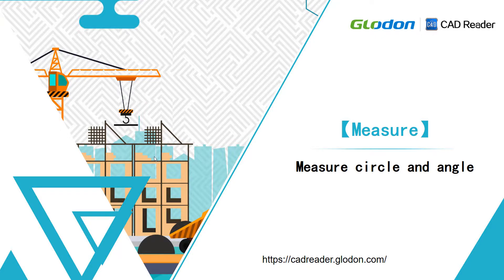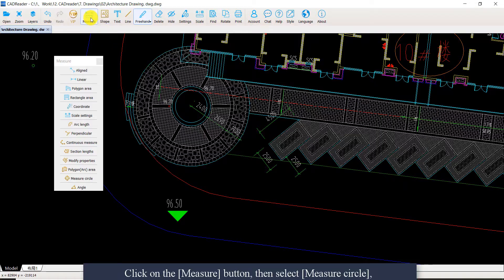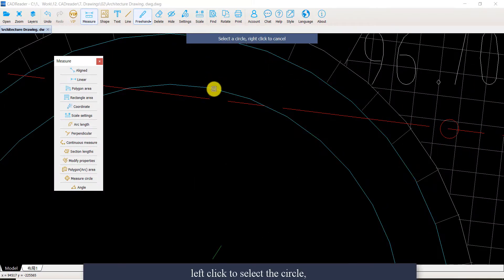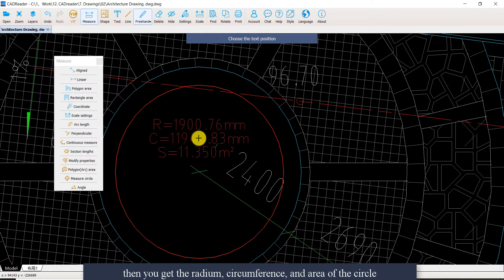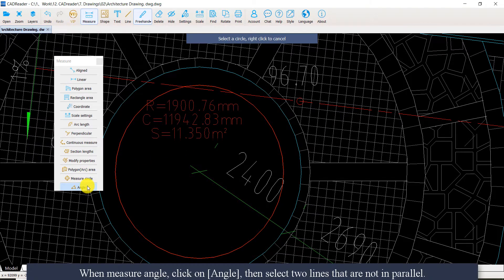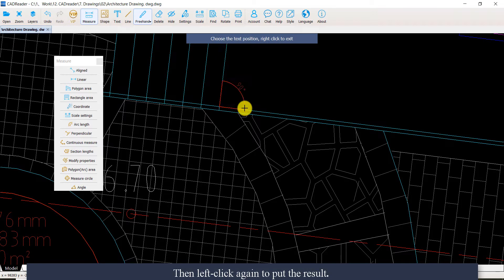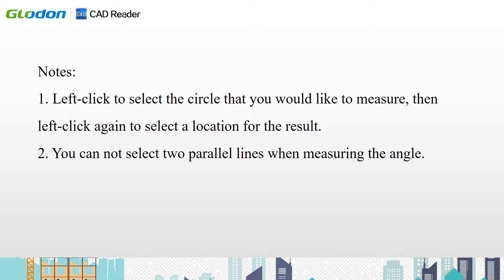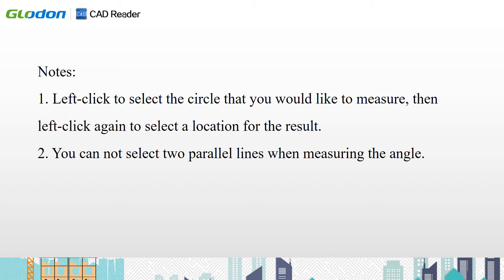Measure Circles & Angles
This tutorial video demonstrates on how to measure the radius and perimeter of circles, and the angles between lines as well.